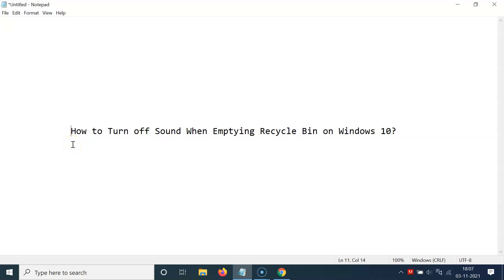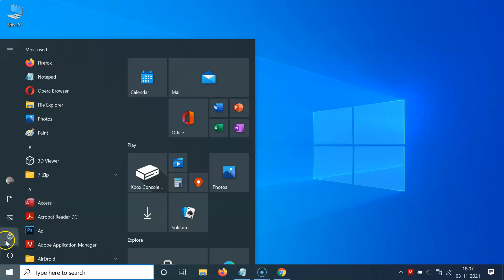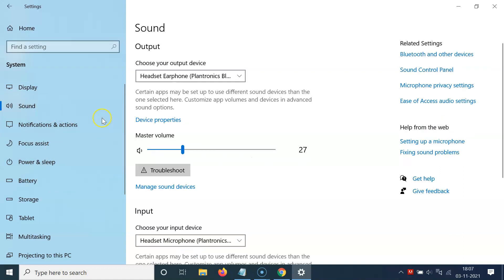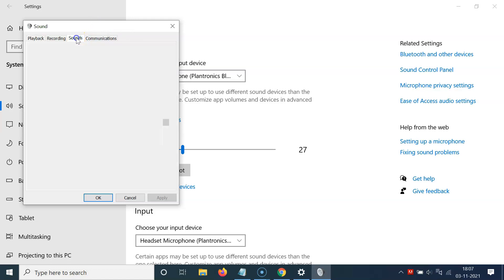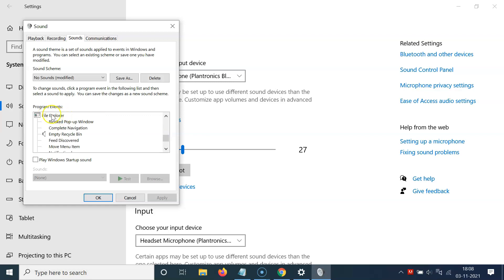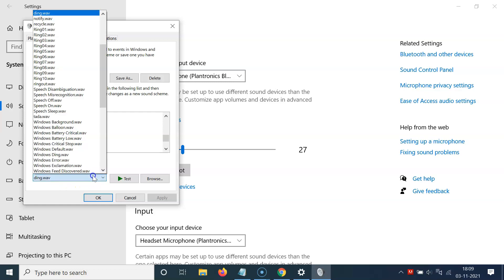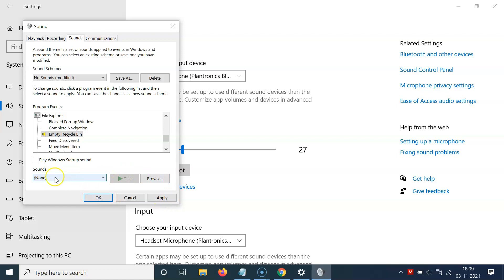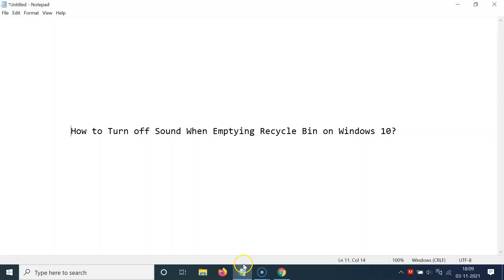How to Turn off Sound When Emptying Recycle Bin on Windows 10?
In this Video, I will show you "How to Turn off Sound When Emptying Recycle Bin on Windows 10."